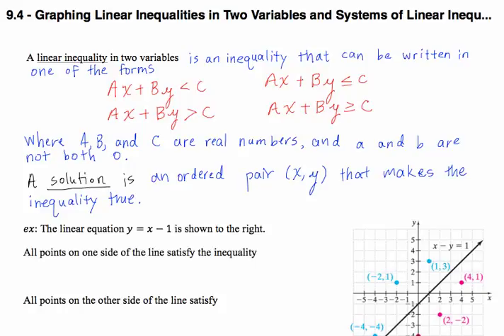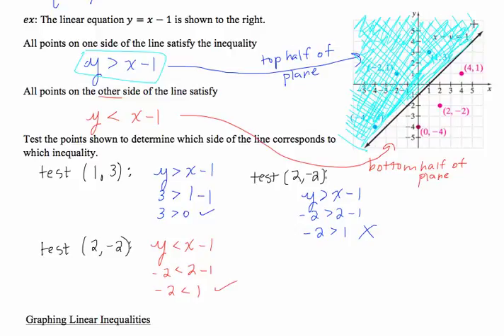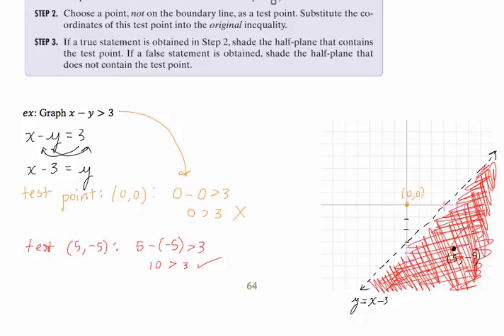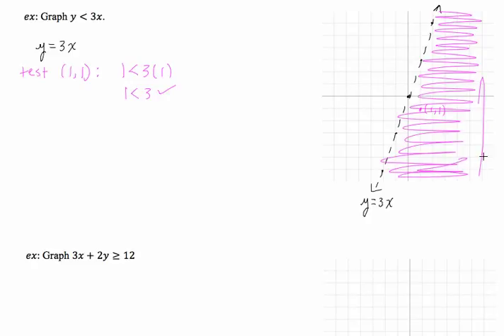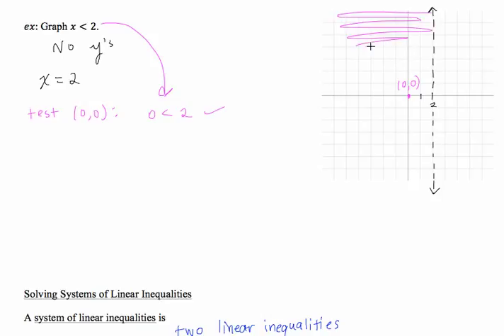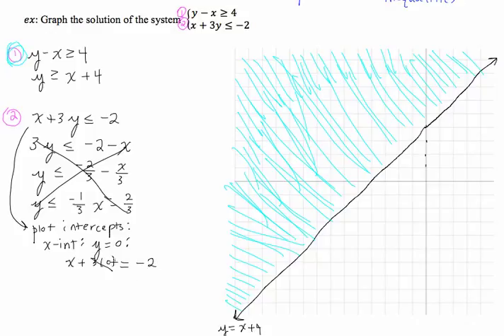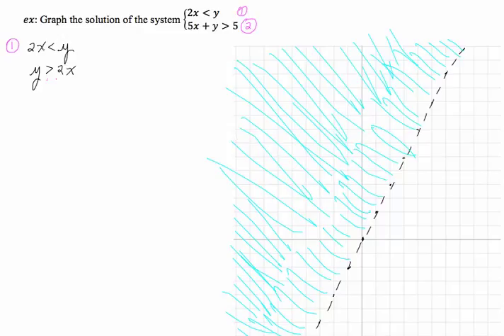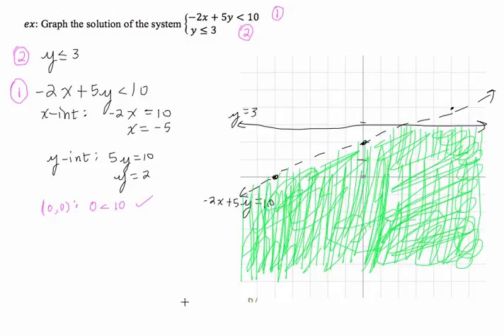Graphing Linear Inequalities and Absolute Value Equations and Inequalities